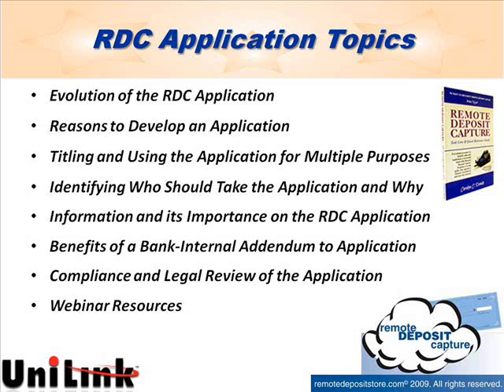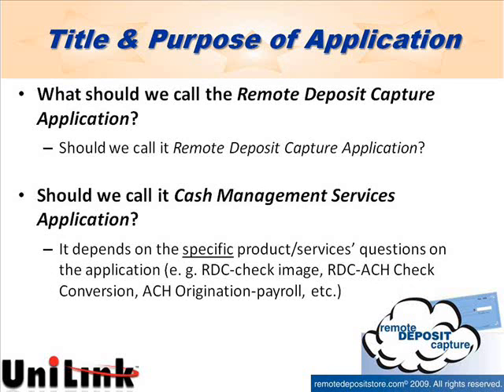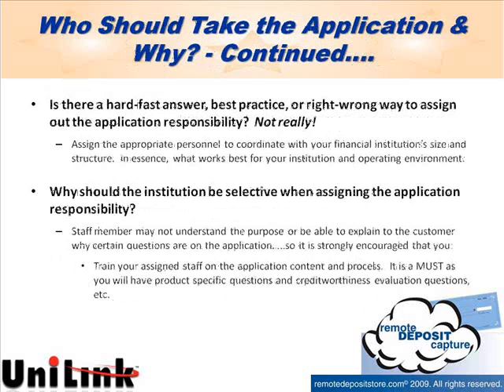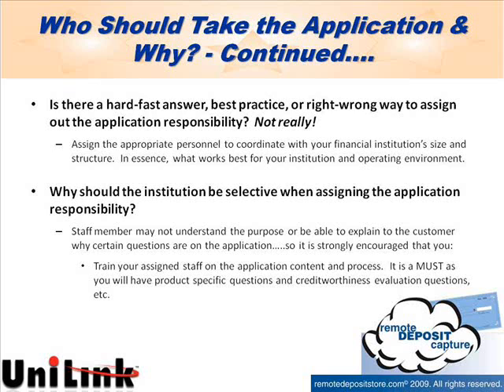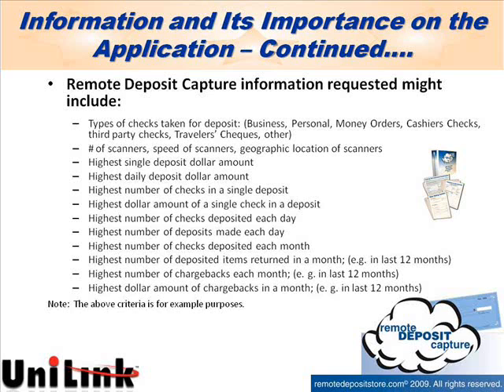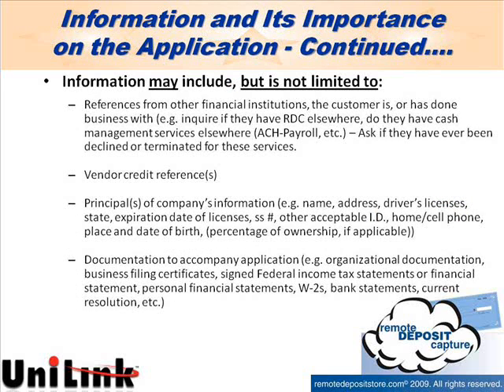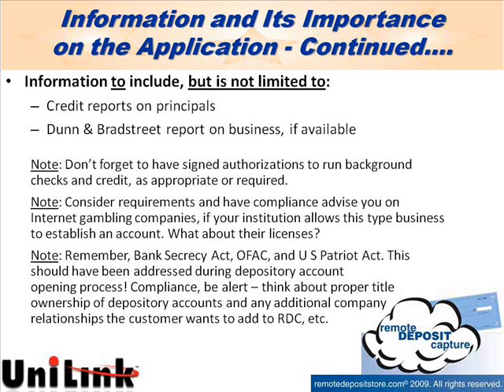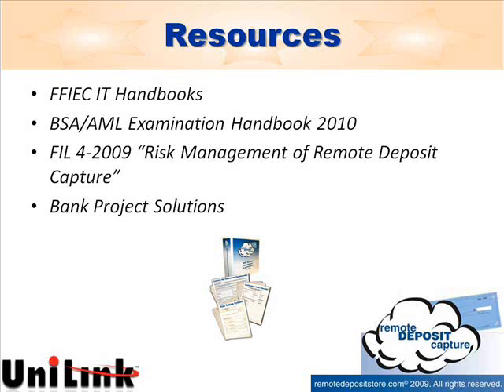Understanding the RDC Application Process - Remote Deposit Capture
The evaluation process of Remote Deposit Capture applicants may be one of the most important activities when implementing and enhancing your RDC Program to mitigate the institution's risk. An effective RDC Application provides pertinent information used as part of the initial process for the customer's suitability evaluation.

Topics Covered:
-Why develop an RDC (Merchant-Business Capture) Application?
-What questions should be on the RDC Application?
-What is the importance of these questions?
-How do we use this information to evaluate the customer?
-Why should we consider using an application for all our Cash Management services offered?

Webinar originally held on April 12, 2011 & April 28, 2011 at 2pm (EST).